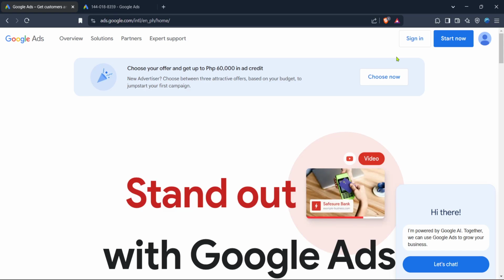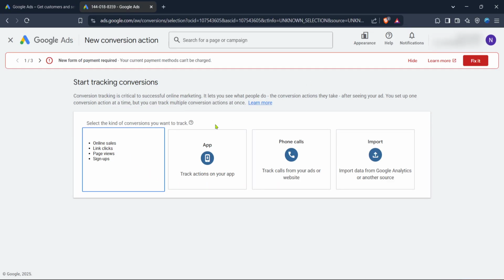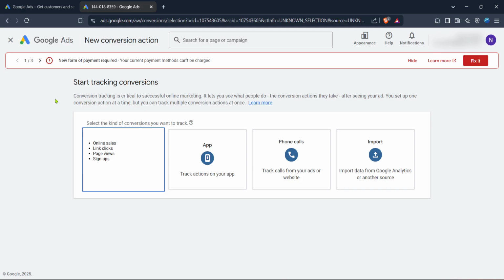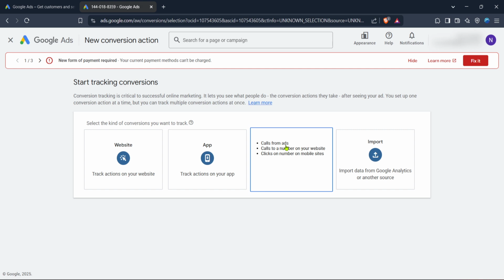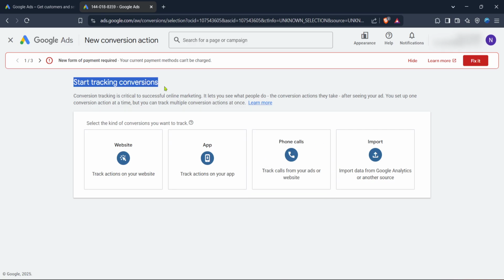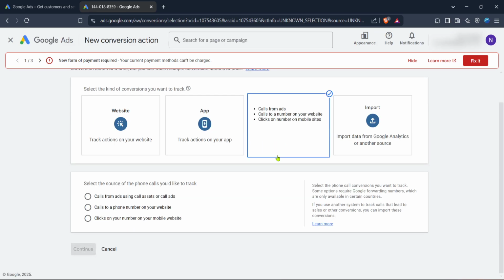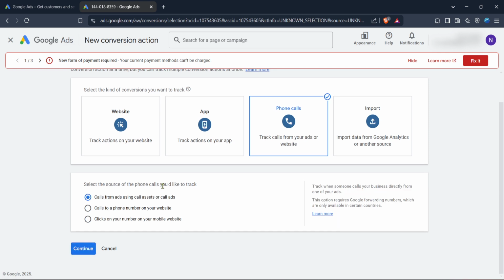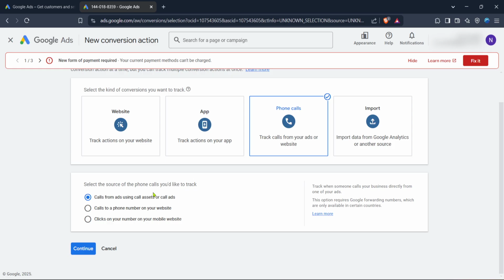How to Add Call Extensions in Google Ads (Full 2025 Guide)